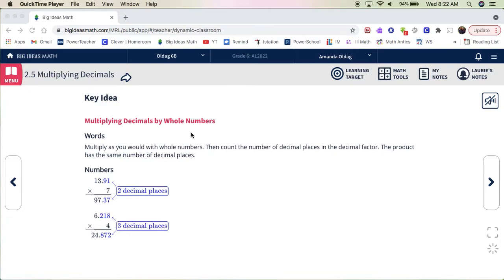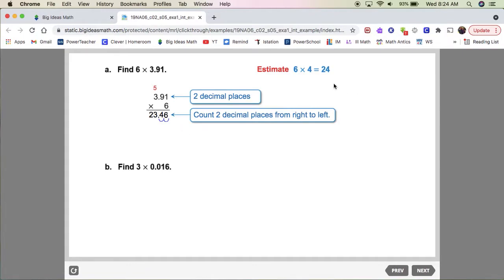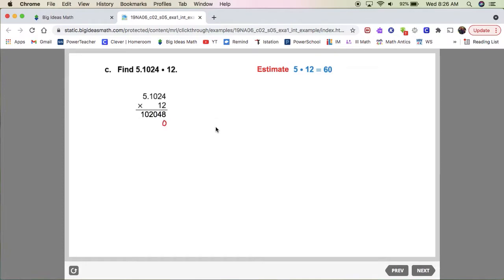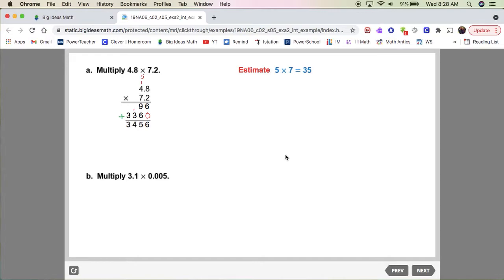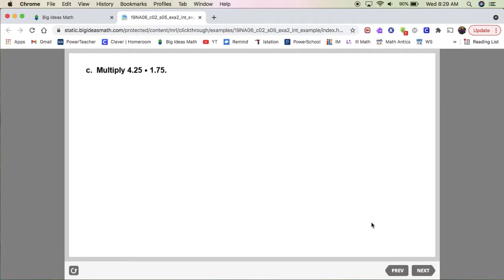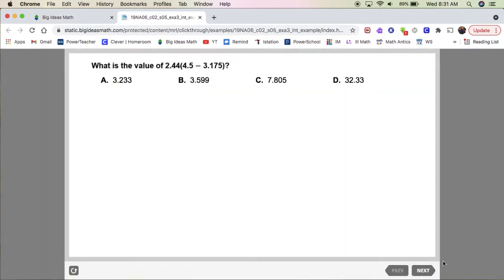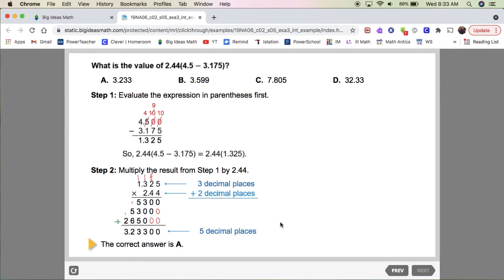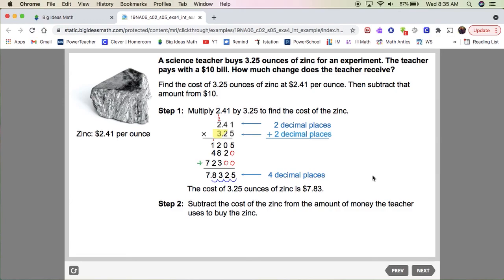Math 6 2.5 Multiplying Decimals